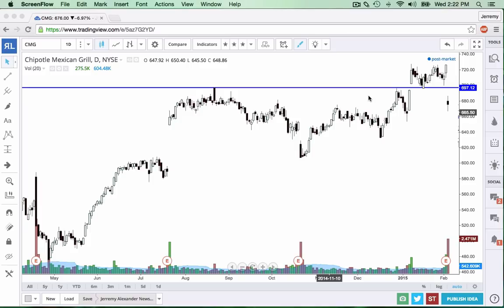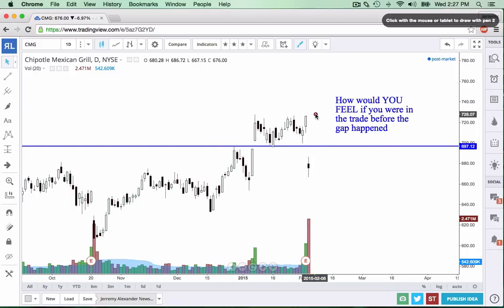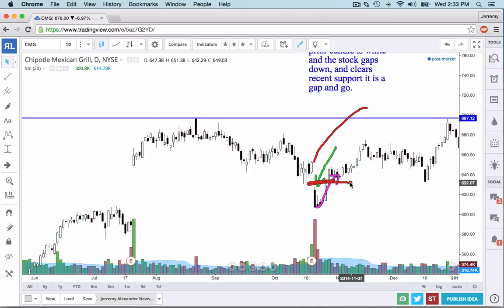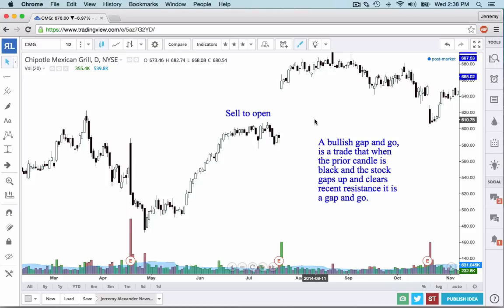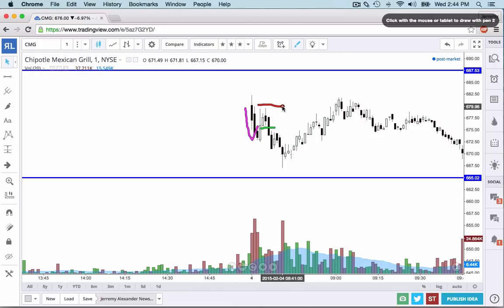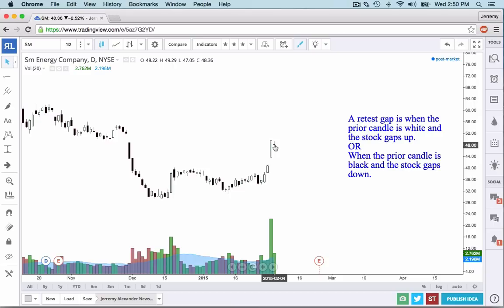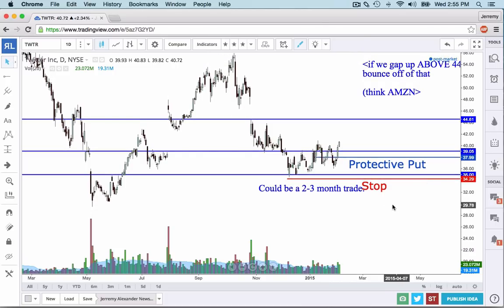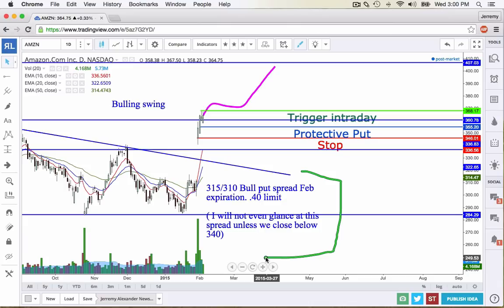The most important video you will watch about gap trading.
Jerremy Alexander Newsome covers the 2 gap types, their sentiment and they "why" behind their proceeding movements.

In this video you will learn candlestick patterns, how to analyze gaps,  how to trade gaps,  how gaps form and what they mean!'